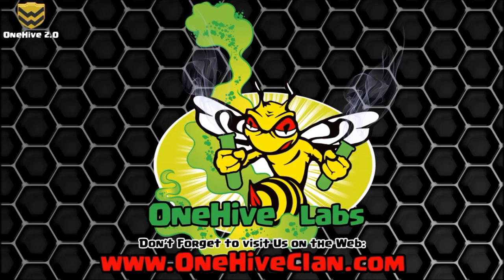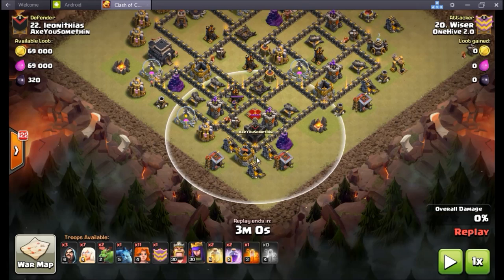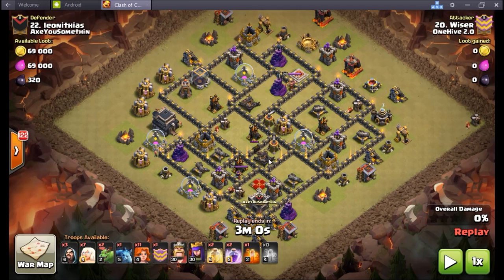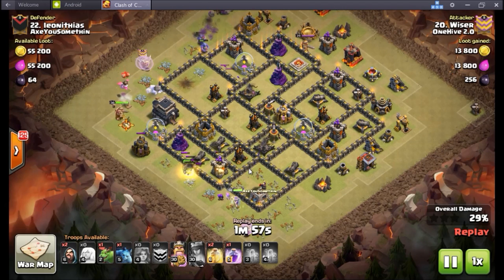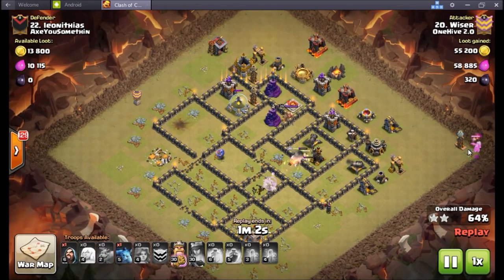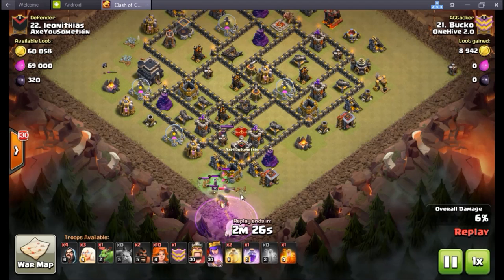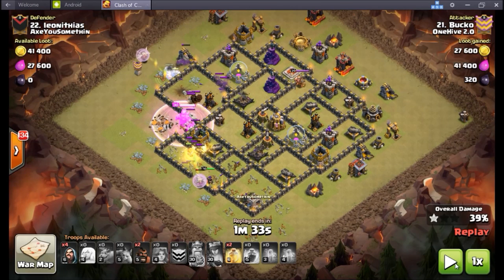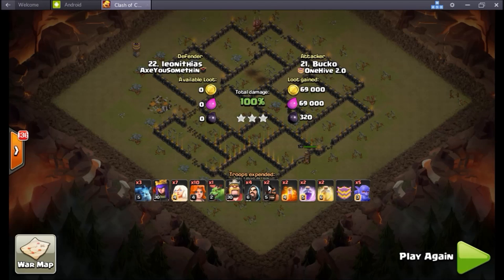OneHive 2.0 Cleanup Episode 7 | Clash of Clans